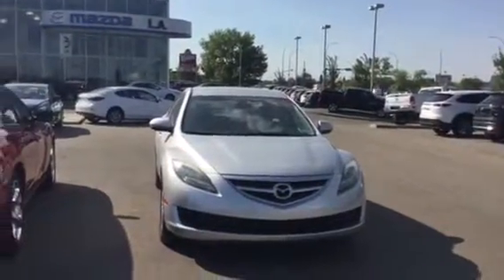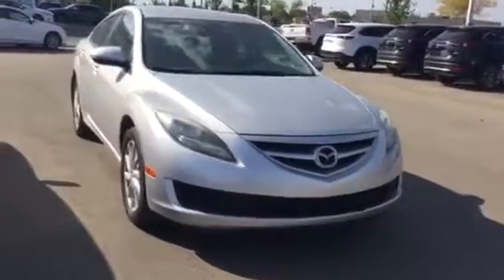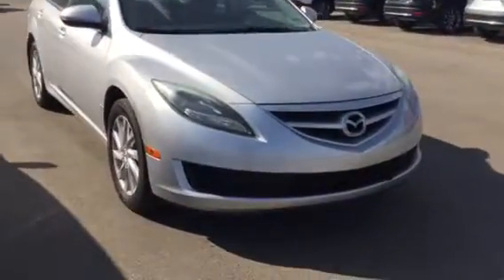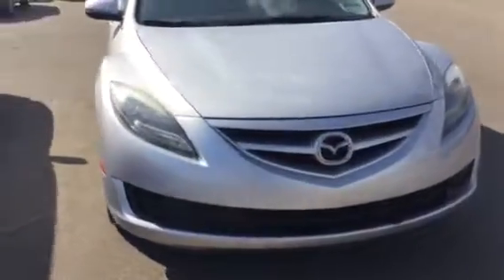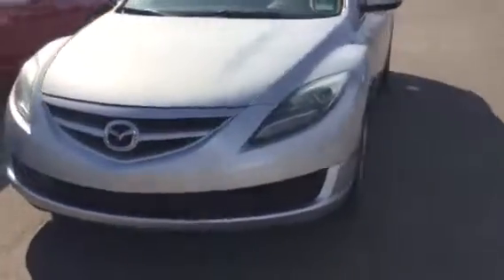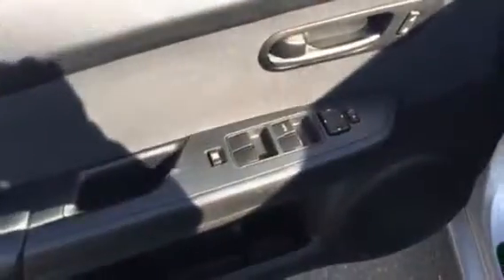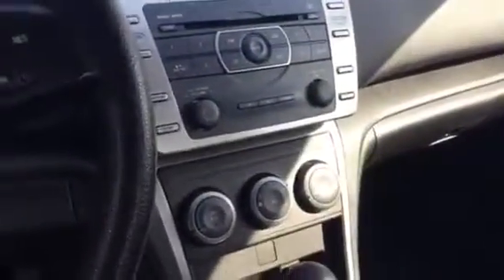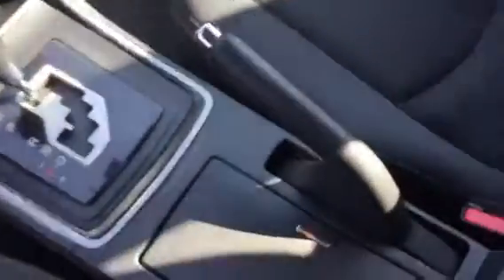2012 Mazda6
Benjamin Weber
LA Mazda